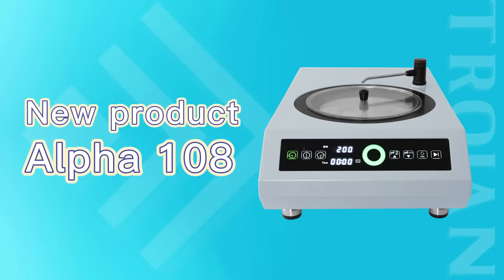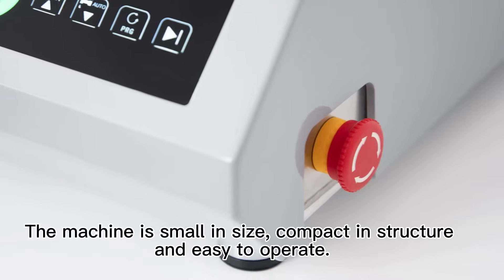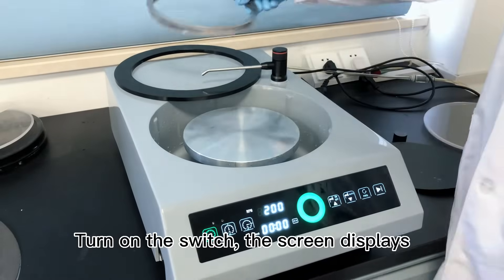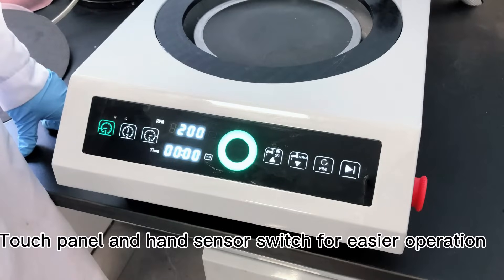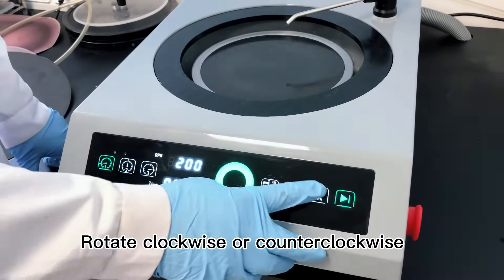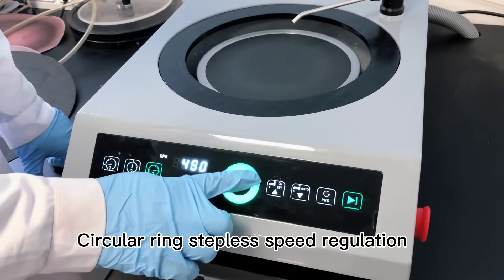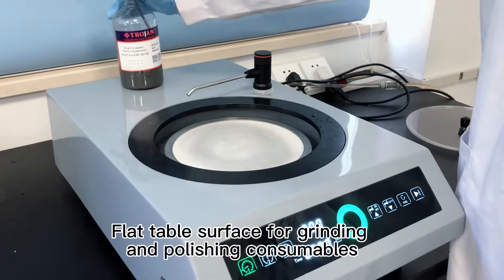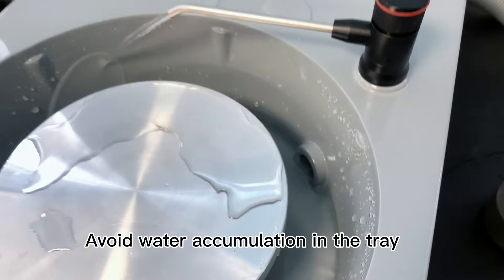Alpha 108 metallographic grinding and polishing machine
This video brings you an intuitive description of the various features of alpha108. This machine can be infinitely adjusted, and can also be set to three common speeds. Plug-in faucets, stainless steel collars and dust caps ensure cleanliness. The running time is displayed in real time, the operation is stable, and the grinding and polishing efficiency is significantly improved. If you are interested in our machines or products, you can visit our official